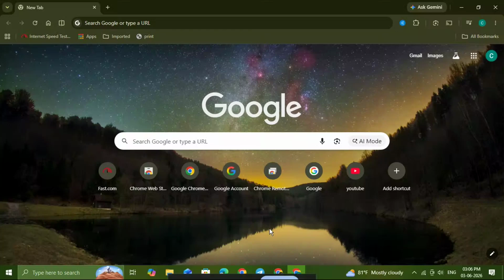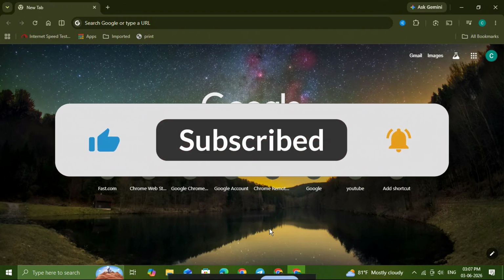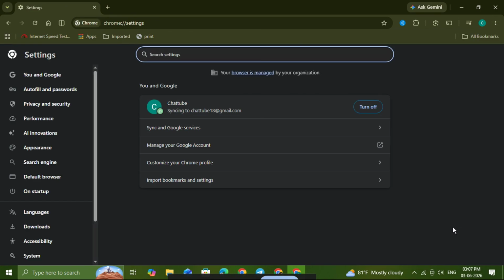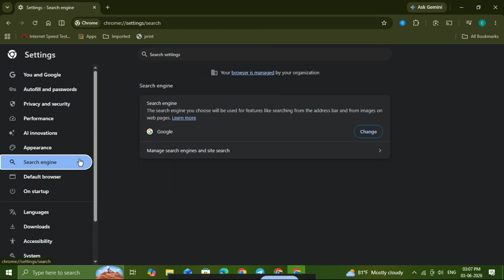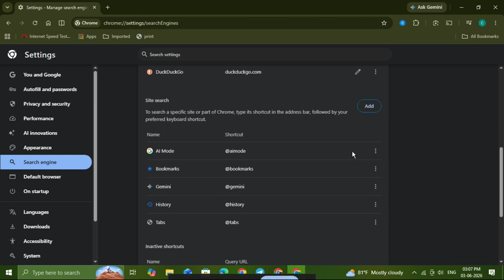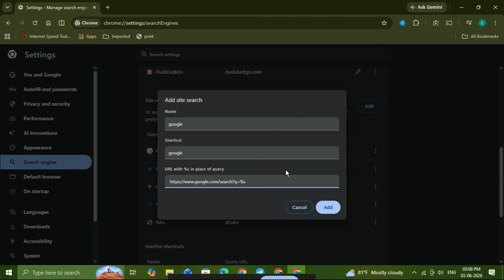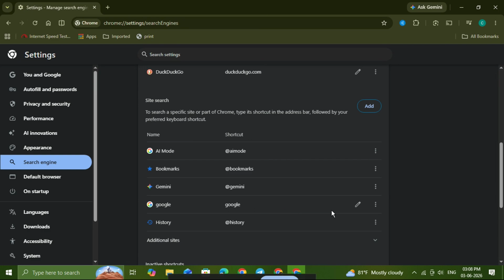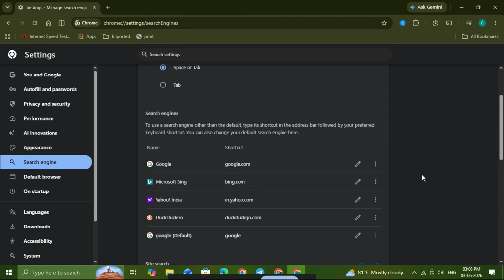How To Add Google As Your Search Engine If It Has Disappeared In Chrome (Easy Guide)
Learn how to add Google back as your default search engine in Chrome if it has disappeared from the list. This quick step-by-step tutorial shows you how to open Chrome settings, manually add Google, and set it as the default search engine.

🕚Timestamps:
0:00 Intro
0:17 Open Chrome Settings
0:32 Go To Search Engine
0:43 Manage Search Engines And Site Search
0:57 Add Google Manually
1:21 Enter Details
1:53 Set As Default

✍️What You'll Learn In This Video:
• How To Open Chrome Settings And Find Search Engine Options
• How To Manually Add Google As A Search Engine
• How To Enter The Correct Google Search URL In Chrome
• How To Set Google As The Default Search Engine
• How To Fix A Missing Search Engine In Chrome
• How To Restore Google Search In The Chrome Address Bar

💡Pro Tips:
• Double-check the URL field and make sure %s is included exactly as shown.
• If Google does not appear right away, refresh Chrome and check the Search Engine list again.
• Use a shortcut you will remember so it is easy to search later.
• After making changes, test the address bar with a sample search to confirm Google is set correctly.